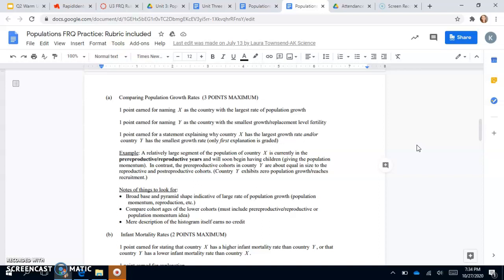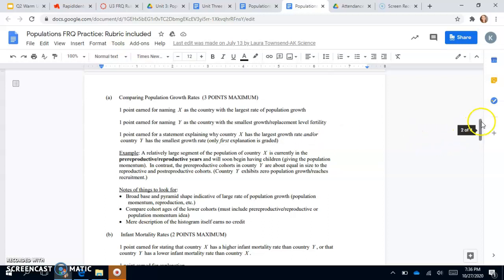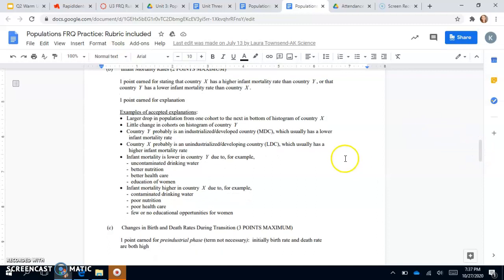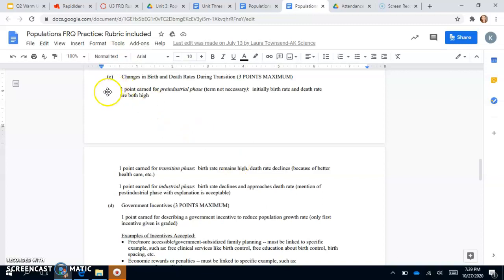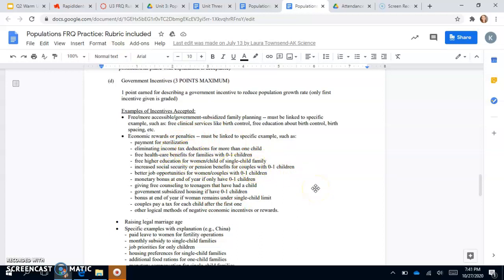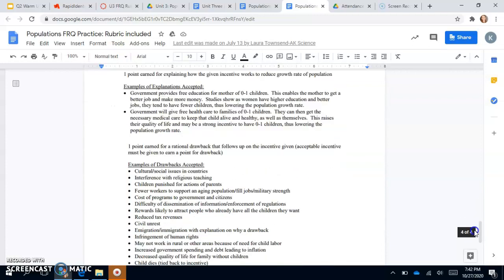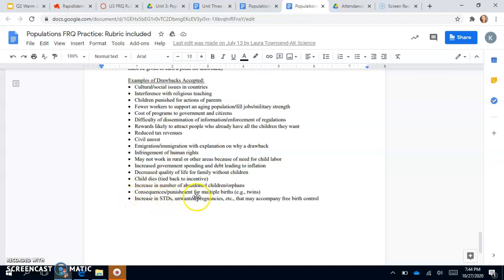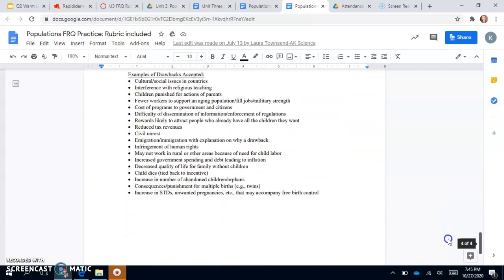U3 FRQ Rubric